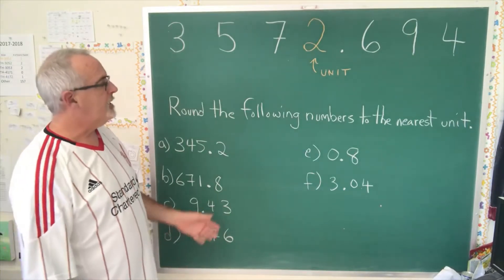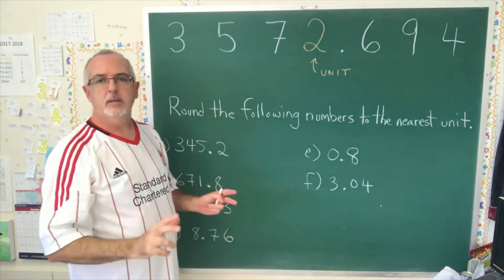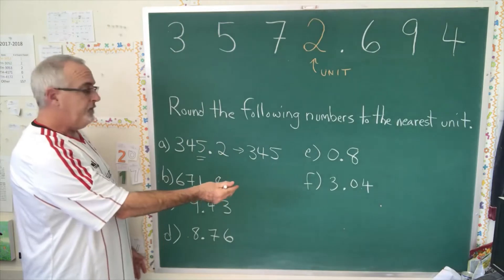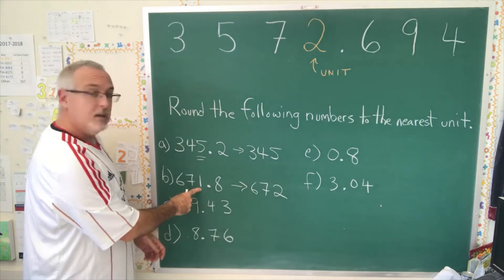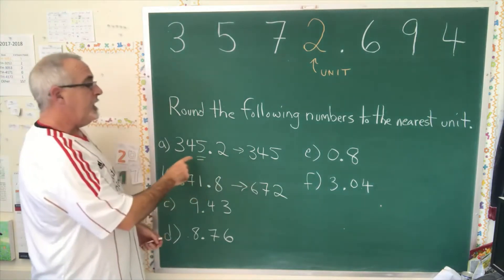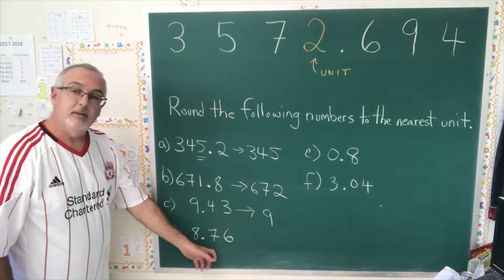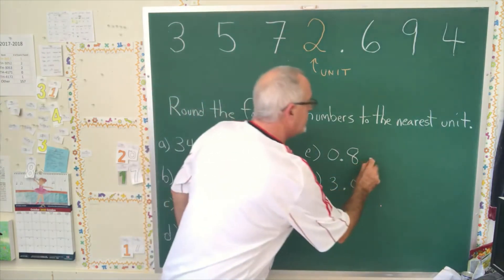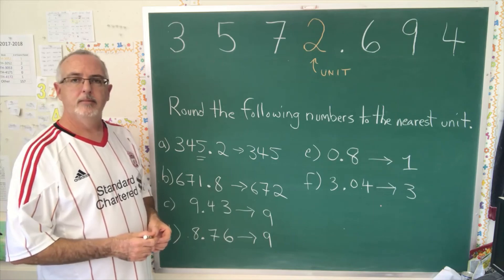Rounding to the Nearest Unit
Some practice of rounding to the nearest unit.